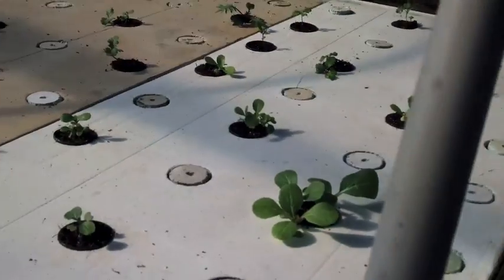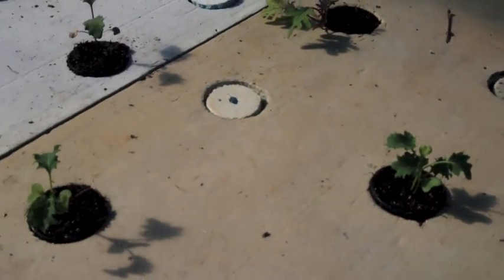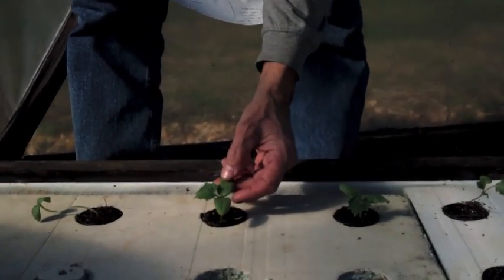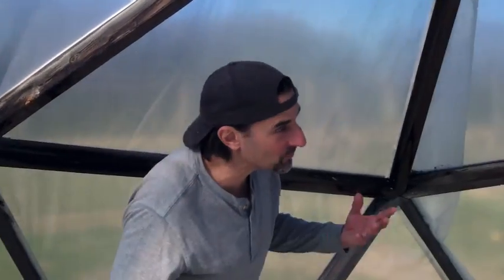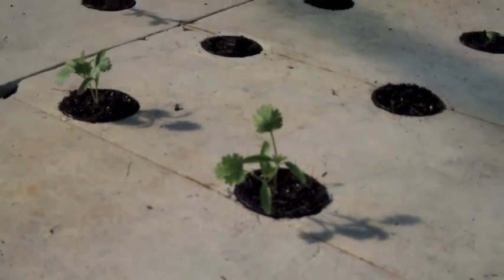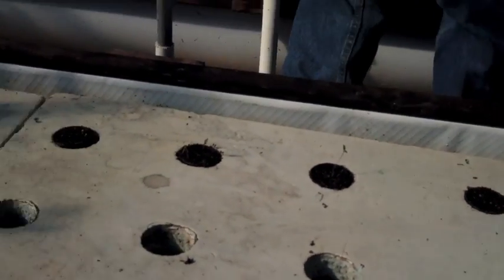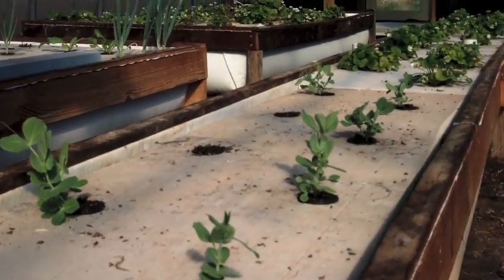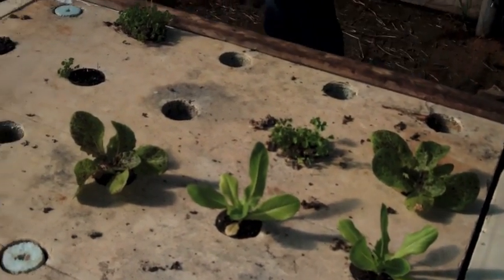Week 2 Aquaponics Planting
Spent the day on the computer catching up on editing. Here is our aquaponics system plant growth two weeks in.